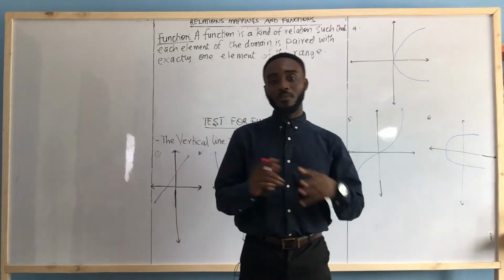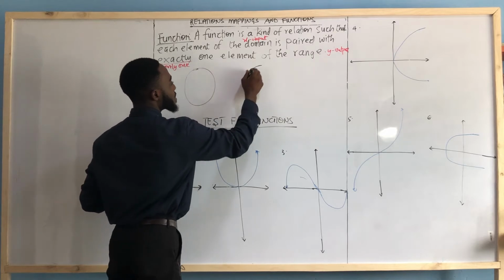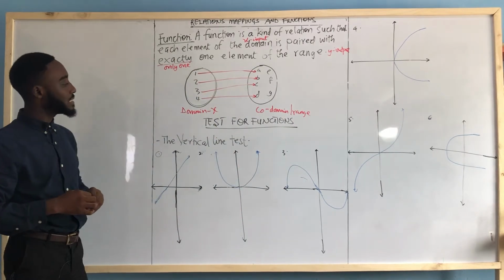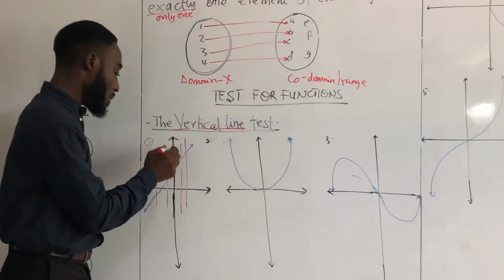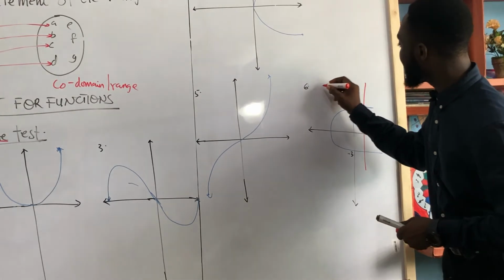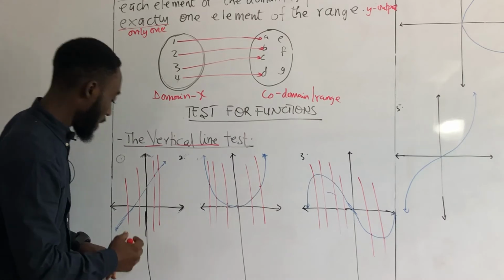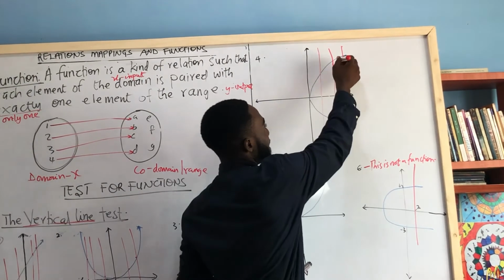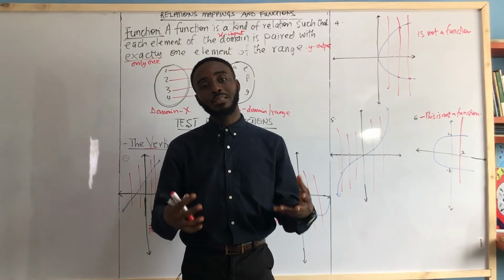The vertical line test of functions | Video 3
In this video, we study the vertical line test which is used to determine whether a relation is a function or not